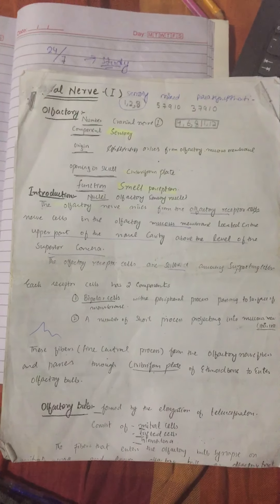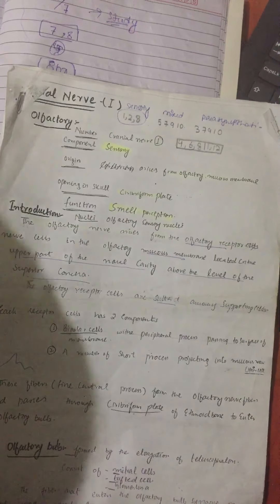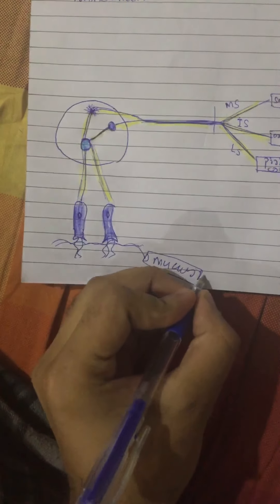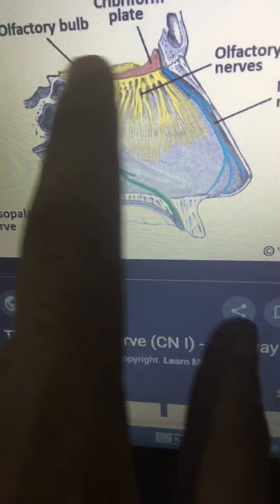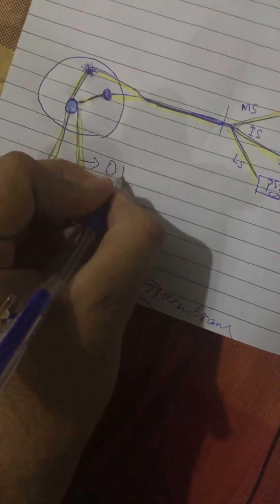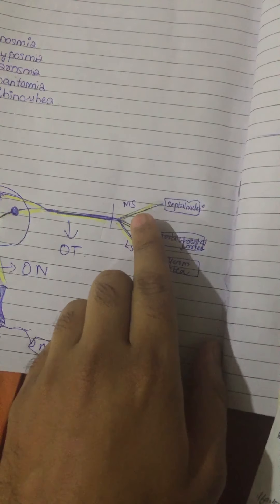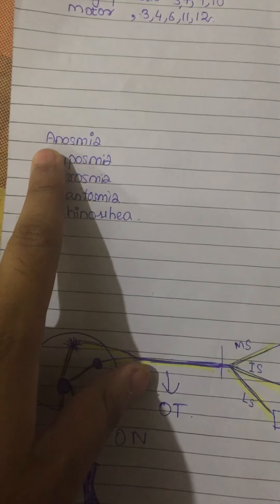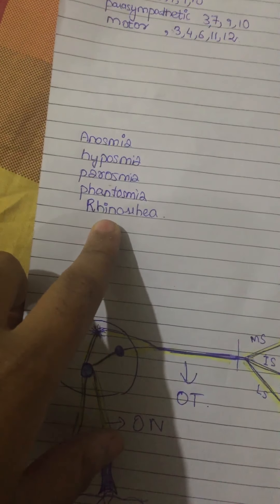olfactory nerve and tract easy explanation urdu/hindi